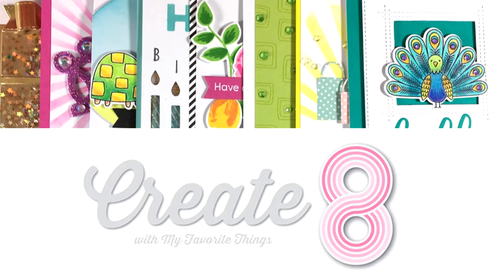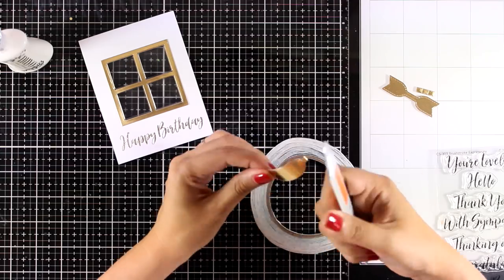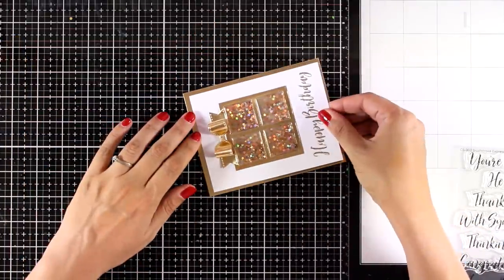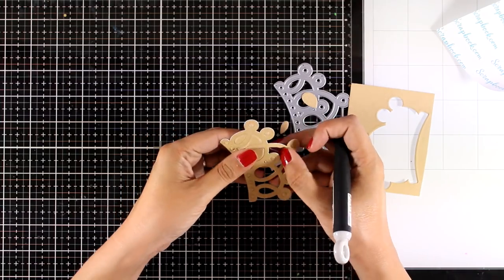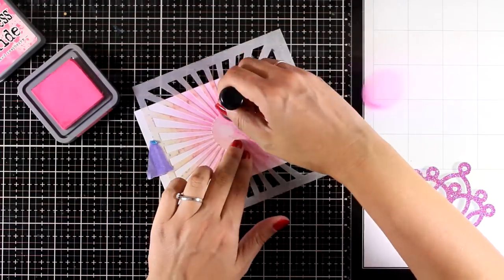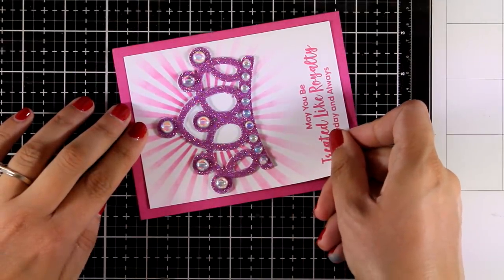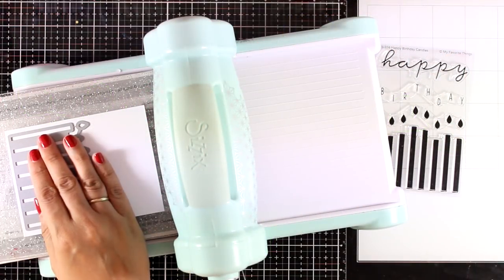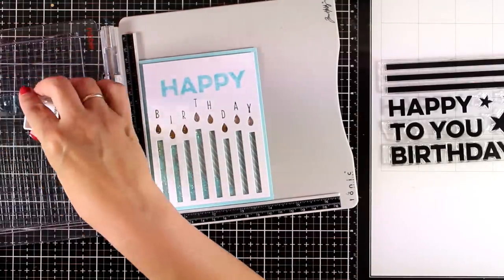Create8 | MFT July cards